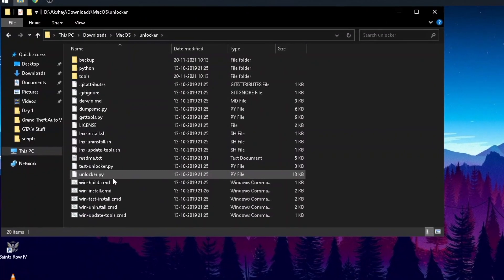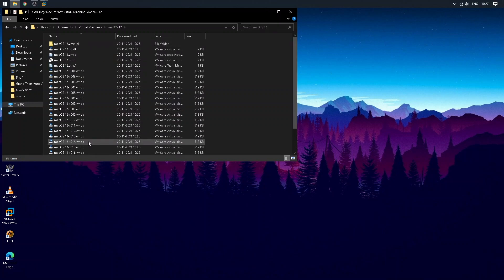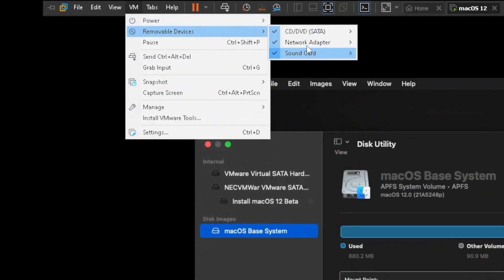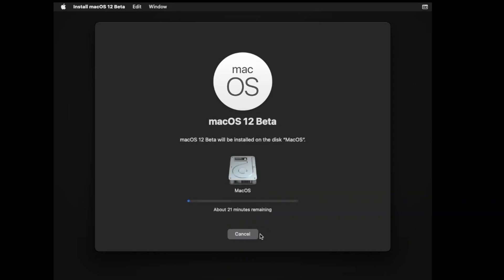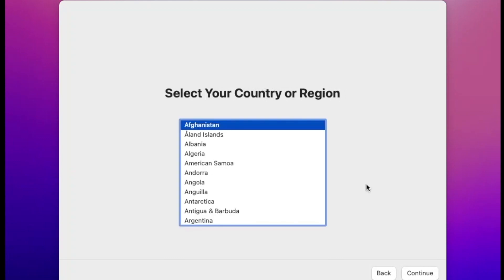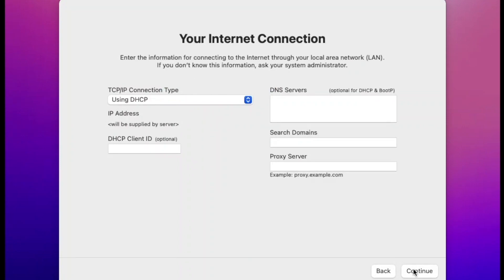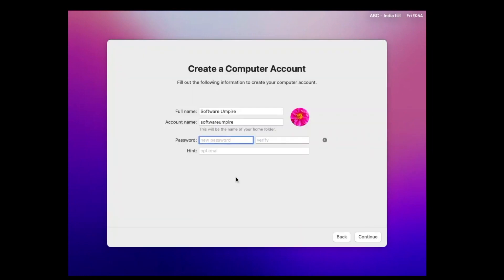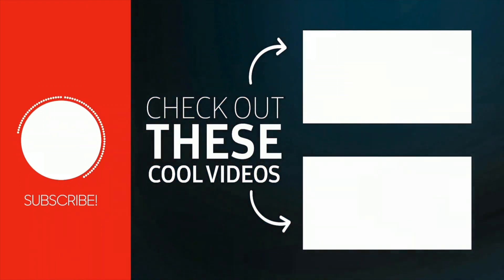Install MacOS Monterey on Vmware in Windows | 2022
CHAPTERS
00:00 Intro
00:12 Installing Required Files
00:52 Creating MacOS VM
2:04 Editing VM File
3:04 Power on VM
3:36 Installing MacOS
7:24 MacOS Setup
12:09 Successfully Installed
12:41 Outro